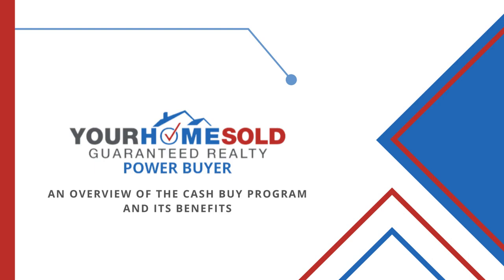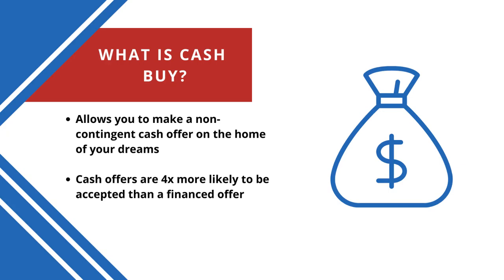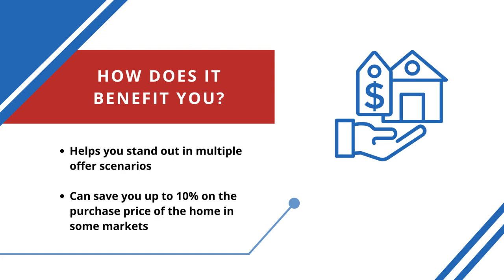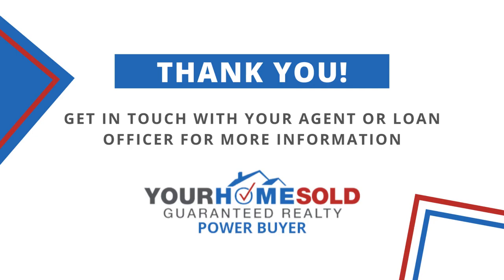YHSGR Power Buyer Cash Buy Explainer Video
Our Cash Buy Program is designed to put power back in your hands, and help you win the home of your dreams by giving you an extra edge over the competition. Shop for your new home with less stress and more confidence, knowing that you're in charge of the process with a guaranteed cash offer.

👉 Win on Your Terms:

✅ Make your offer stand out
Be ready with cash when the  right home comes on the market.

Cash offers are accepted 4x more than a financed offer, and can save you up to 12% on the purchase price.

✅ Shorter close and faster gains
Get the keys to your new home in as  little as 14 days, and start capturing market  appreciation in your home right away.

🏡YOU WANT TO WIN YOUR DREAM HOME 😍

💥 WE WANT TO HELP MAKE IT HAPPEN 🔥🔥🔥

Step 1: Get Approved
Step 2: Make a Cash Offer
Step 3: Close On Your New Home

A Power Buyer is a home buying service that secures a buyer’s offer with a ‘cash-backed guarantee

The future of real estate is here! YHSGR Power Buyer turns your financed offer into a cash offer. With a cash offer, you’re 4x more likely to win your dream home, and can save up to 12% on the purchase price. There are so many benefits to turning yourself into a cash buyer, so why delay?

DRE# 01908329